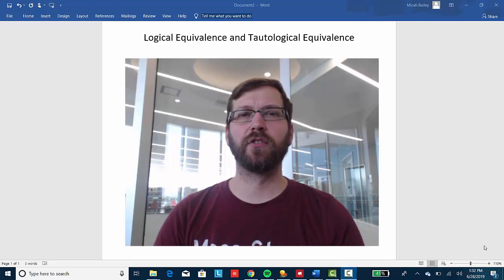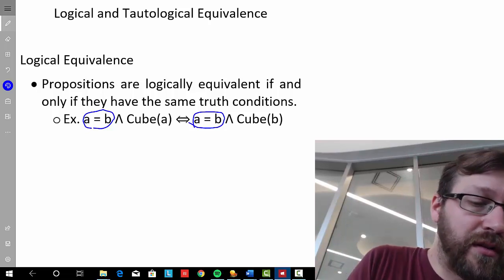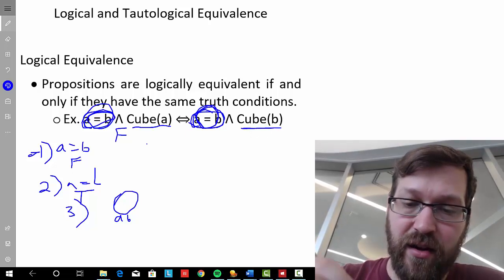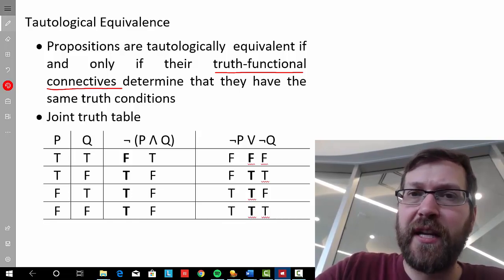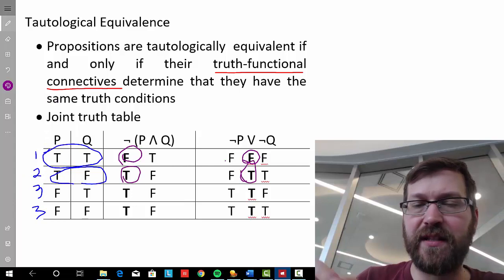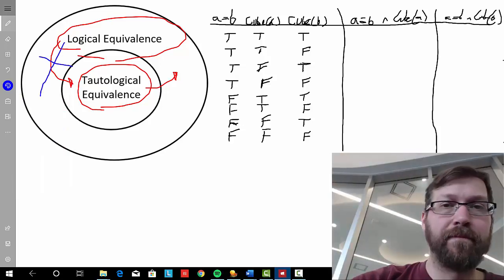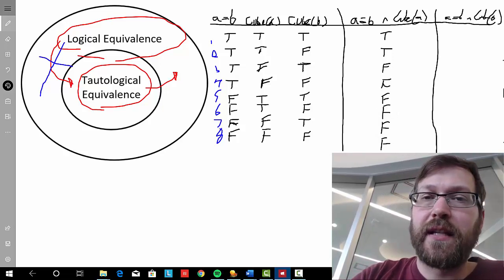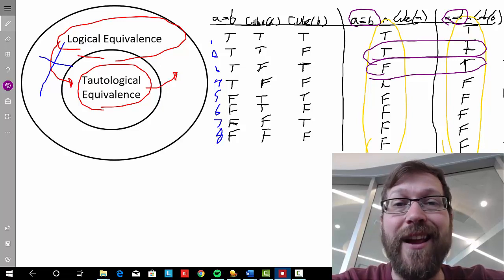Logical Equivalence And Tautological Equivalence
This video discusses the concepts of Logical Equivalence and Tautological Equivalence (as described in Language Proof, and Logic)